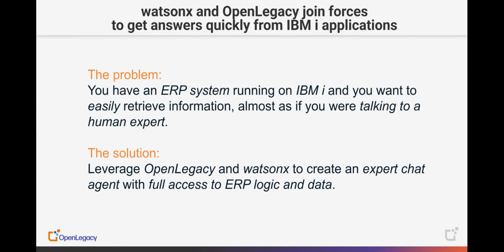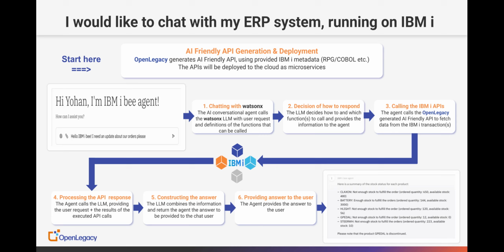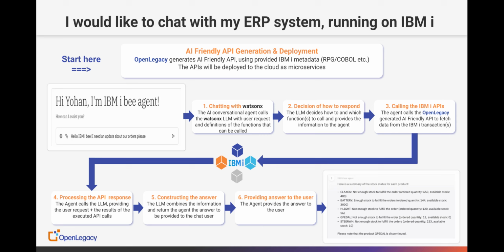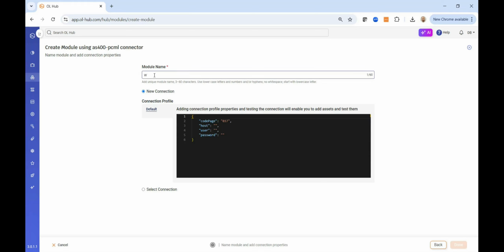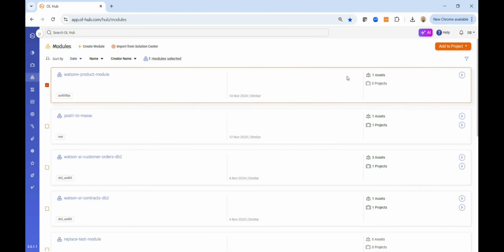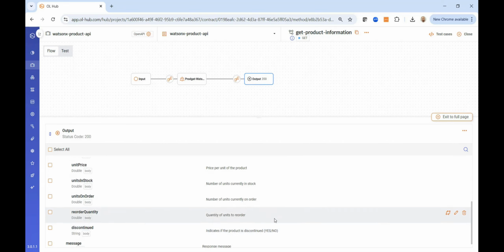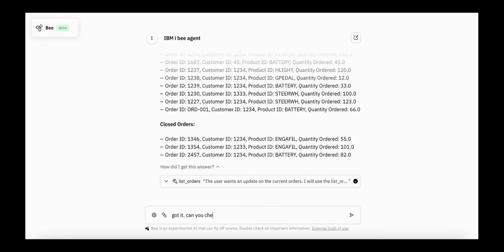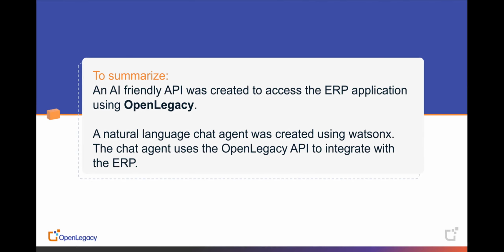Short Demo of OpenLegacy and watsonx for IBM i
In this video we demonstrate how you can chat with your IBM i applications without any coding using OpenLegacy and watsonx.